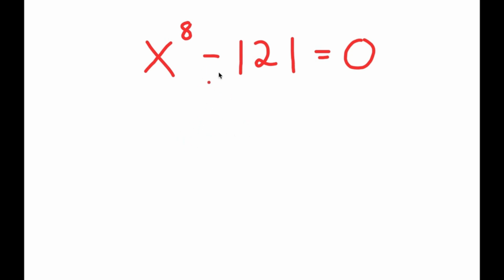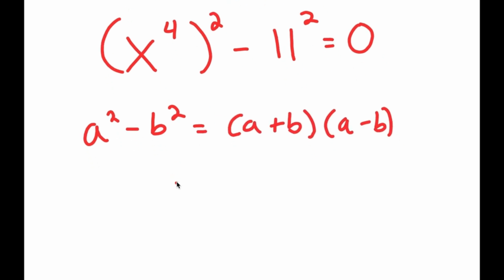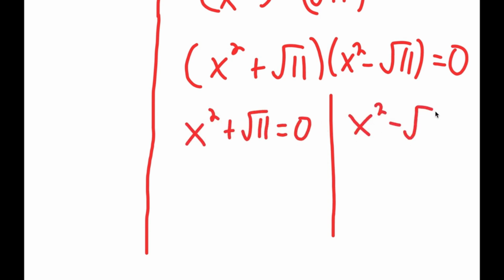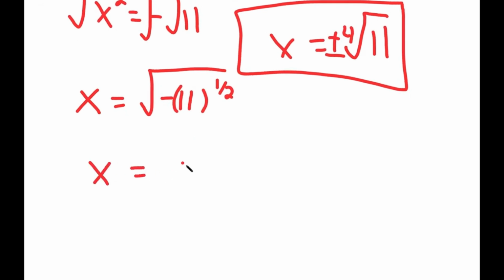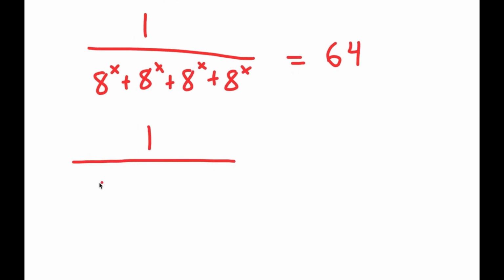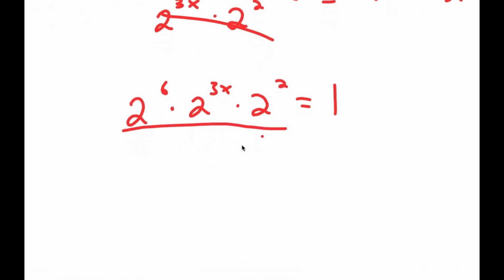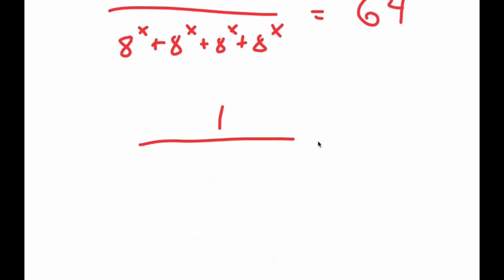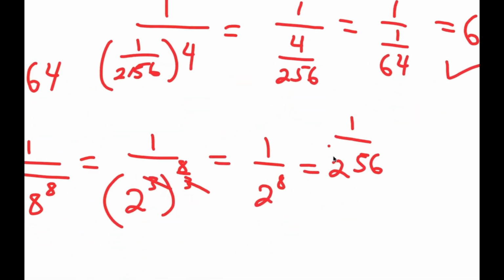A Simple Problem Thats Not So Simple | A Nice Exponential Problem